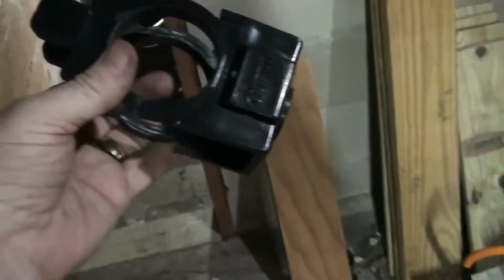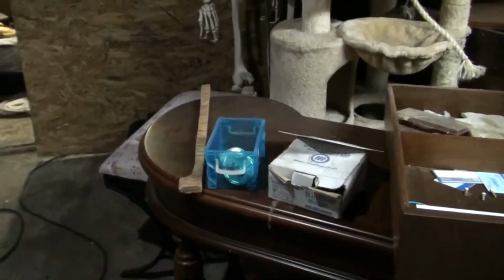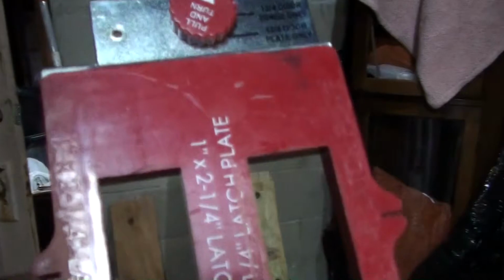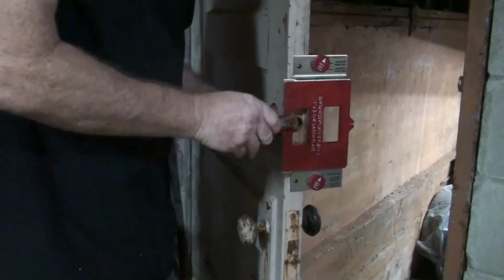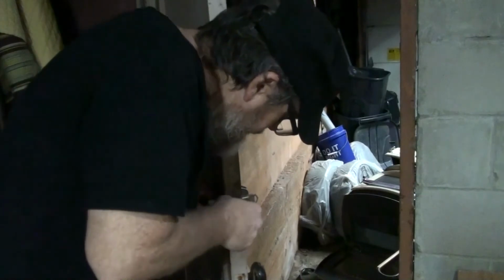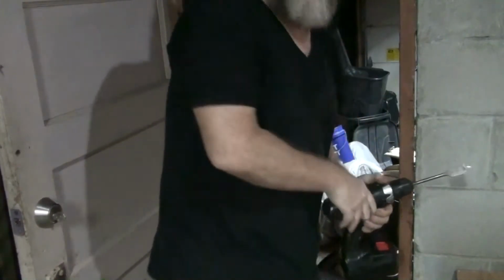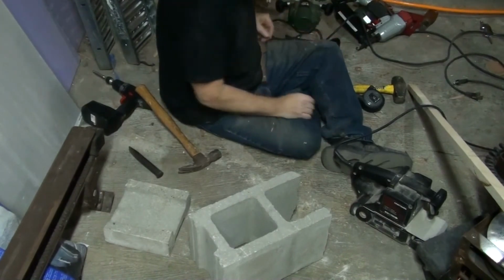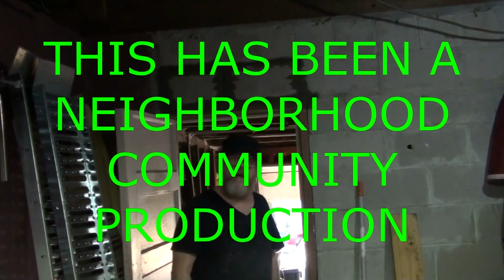FINAL REPAIRS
Video by Matthias Groeneveld from Pixabay

Kevin and Valerie McLean
Berlin, NH 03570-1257Double Blues b

                     Kevin: 49drummers
                    Megan: meganceciliacoyne